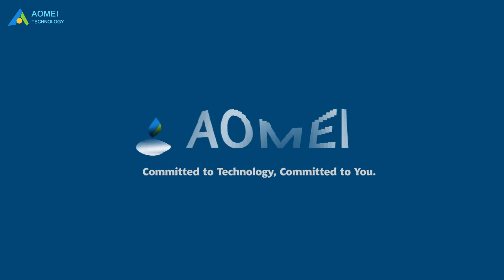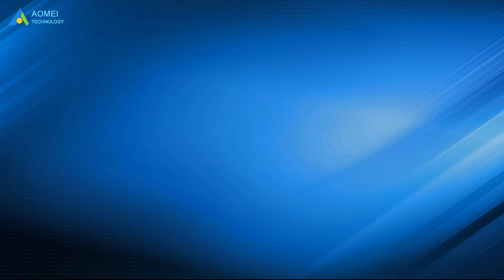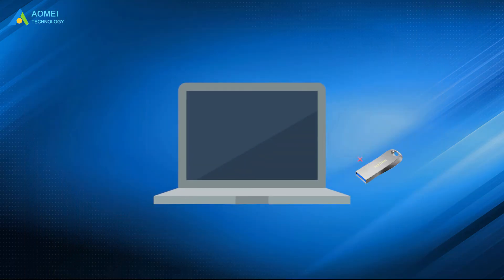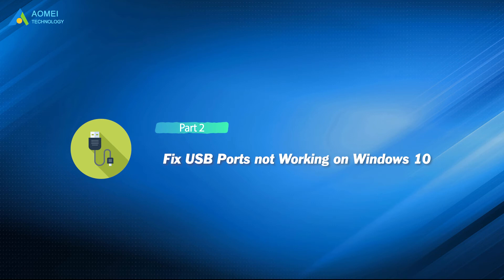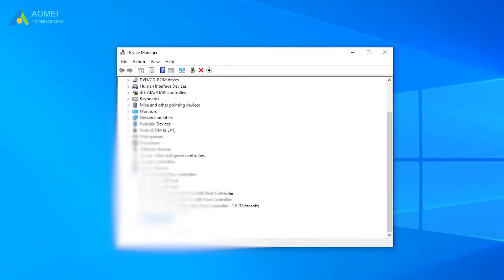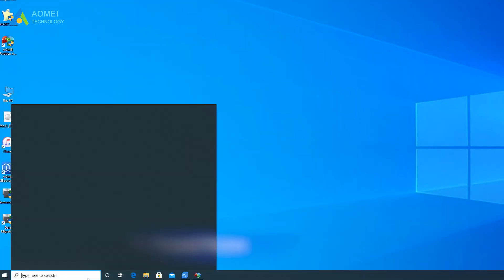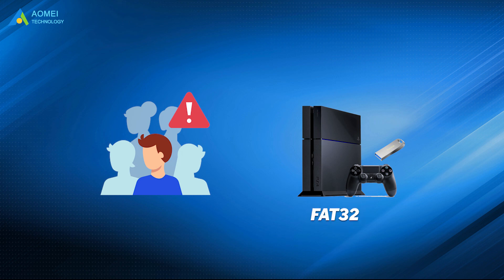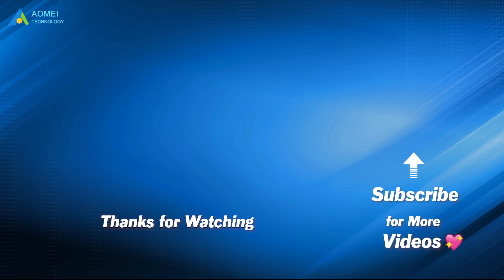How to Fix USB Ports not Working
✅ 【USB Ports Not Working】
⏰ 0:00 Start
⏰ 1:01 Check whether a USB Port is Not Working
⏰ 2:18 Fix USB Ports not Working on Windows 10

✅ 【Quick Check】
First, confirm whether there’s really something wrong with the USB port.
1. Reboot the computer and reconnect the USB drive to it via the USB port.
2. Change a USB cable and switch to another USB port.
3. Check whether the PC pops up with an error message.

✅ 【Solutions】
⏰ 0:00 Start
⏰ 2:25 Method 1 - Tweak Power Management
⏰ 3:13 Method 2 - Uninstall and reinstall Universal Bus Controllers Drivers
⏰ 3:54 Method 3 - Disable USB Selective Suspend Feature

✅ 【Details】

⏰ 2:25 Method 1 - Tweak Power Management
By making a few changes to Power Management, you may solve the USB ports not working issue once and for all.
1. In the search box on the desktop, type device manager and open it.
2. Double-click on Universal Serial Bus controller.
3. In the dropdown list, you’ll notice several USB root hubs. Right-click on any of them and select “Properties”.
4. Select “Power Management” in the Properties window.
5. Uncheck the option “Allow the computer to turn off this device to save power”.
6. Repeat the steps above for the other USB root hubs.
After the steps above, disconnect and reconnect the USB to the computer to check whether it works.

⏰ 3:13 Method 2 - Uninstall and reinstall Universal Bus Controllers Drivers
1. Also expand Universal Serial BUS controllers and find the USB root hub with a yellow exclamation mark.
2. Right-click on it, hit “Uninstall”, and hit “OK”.
3. When the process is completed, reboot your computer.
4. Go to the “Action” tab of Device Manager.
5. Select “Scan for hardware changes”.
Then, the USB port will be displayed. Now, reconnect the USB drive to your computer and check whether it’s recognizable.

⏰ 3:54 Method 3 - Disable USB Selective Suspend Feature
1. In the search box, type “choose a power plan” and hit “ENTER”.
2. In the Power Option window, click on “Change plan settings” under “additional plans”.
3. Click on “Change advanced power settings”.
4. Double-click on “USB settings” - “USB selective suspend setting”. Disable it and hit “Apply” and “OK” to save the changes.

✅ 【Tips】
Some users also find that their USB cannot be recognized by their PS4 either, the reason is that PS4 requires a file system of FAT32 for external USB drives. If your USB is in NTFS, then, you may meet the USB port not working.

In this case, I recommend a powerful third-party utility to convert NTFS to FAT32 for PS4 without data loss and that’s AOMEI Partition Assistant Standard. The NTFS FAT32 converter allows you to directly make conversions between two files systems and thus, no data will be deleted.